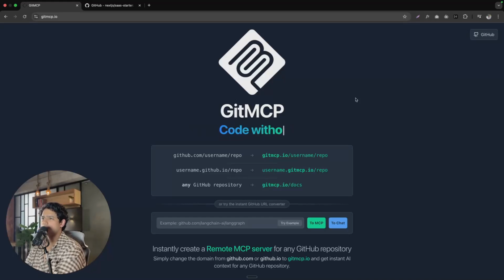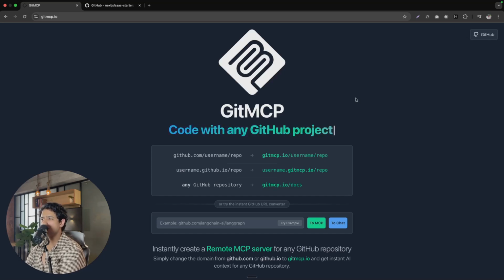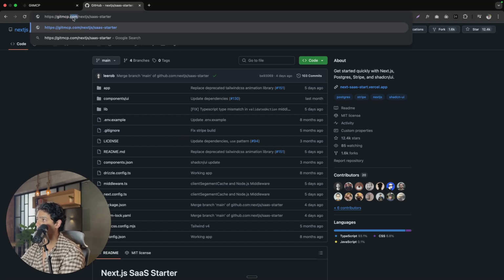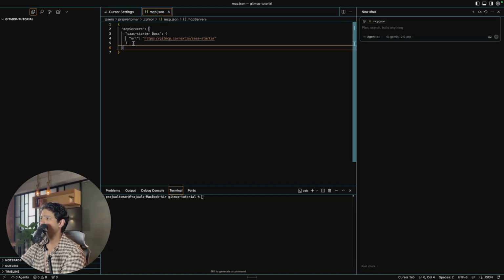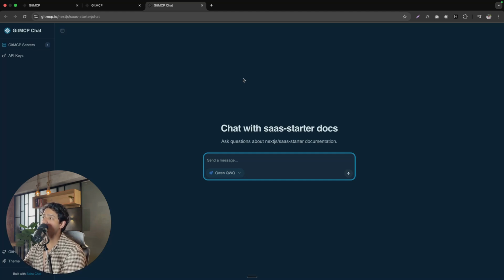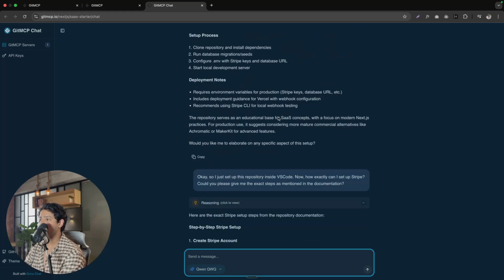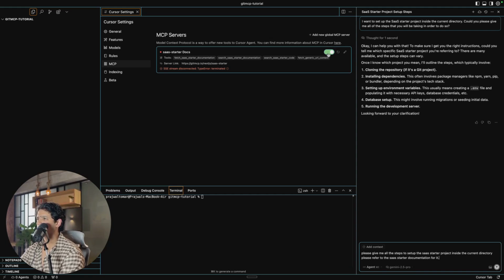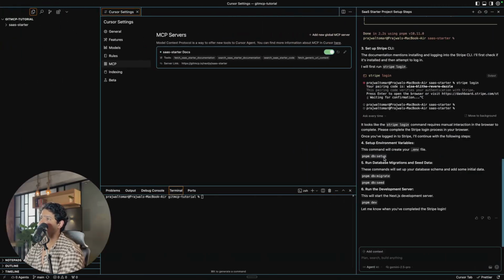How I Made Cursor 10x More Accurate with GitMCP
Join AI MVP Builders and learn the exact workflows we use to launch MVPs fast:

Summary ⤵️
In this video, I share my experience with GitMCP, which I've been testing for the past two weeks.

I found it to be a significant improvement over Context 7, especially in terms of accuracy when integrating documentation into workflows.

I demonstrate how to set it up within Cursor and highlight its ability to provide precise responses based on GitHub repositories.

Why watch?
If this is your first time here, hey, I’m Prajwal. I’ve spent the last year building 40+ AI-powered MVPs for clients at my agency and growing a private community of 300+ builders. Everyone talks about AI tools, but very few show you how to actually use them to build real products and make money.

This channel is where I break it all down, my workflows, systems, and the exact playbooks I use to plan, build, launch, and monetize MVPs fast.

The goal? Help you launch your first product and start earning from it without wasting months or hiring big teams.